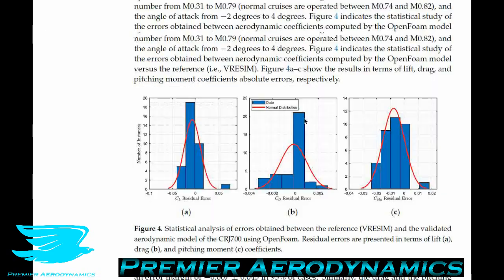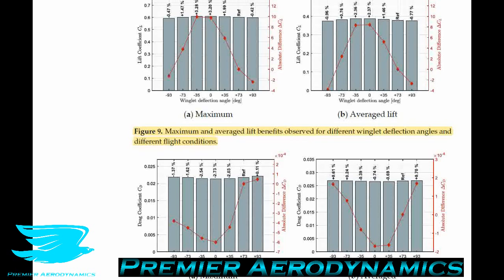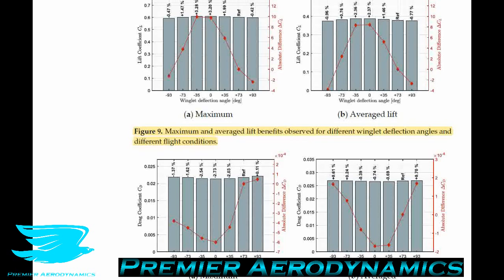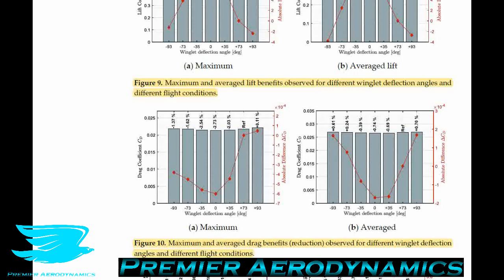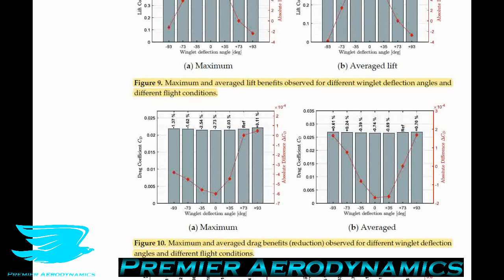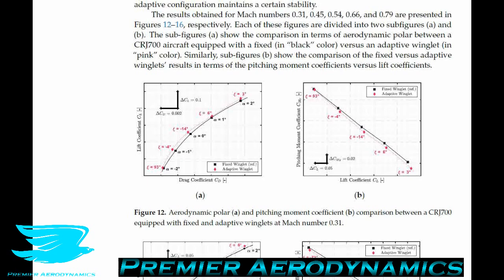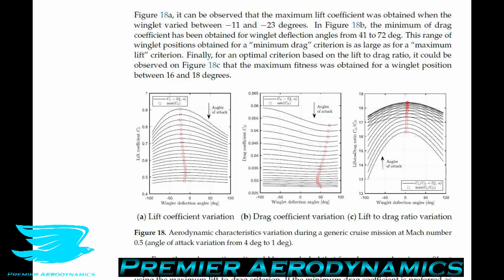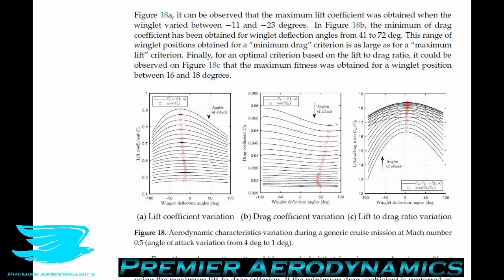Podcast #140 - Adaptive Airplane Winglets Part 2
Airplanes have used winglets for many years now, and for good reason. They increase their efficiencies. But, the problem with traditional winglets is that they are fixed in one geometry. What if you could adapt your winglets to deliver better performance at different flight phases? This podcast discusses this idea. This is part 2!